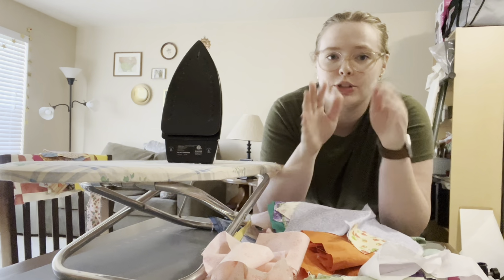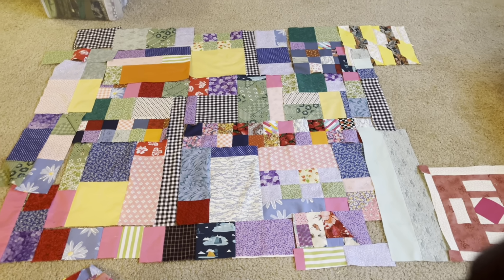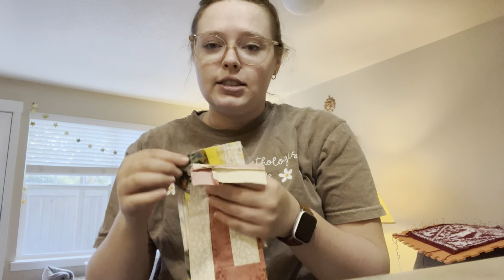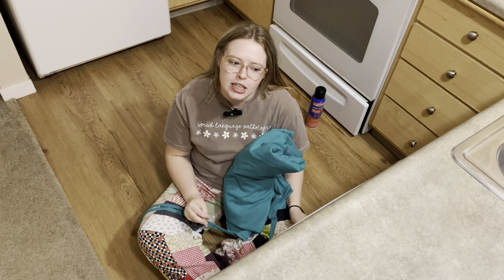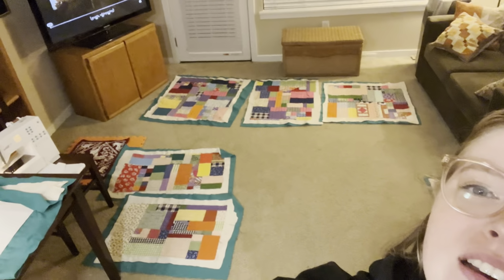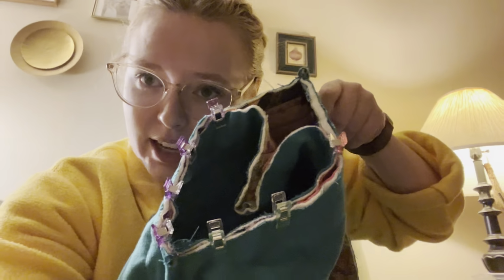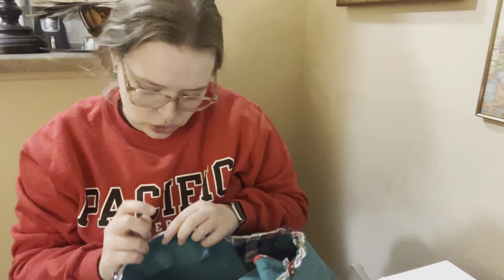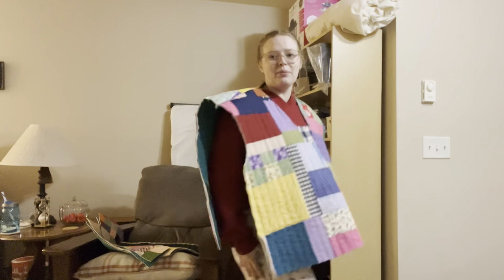Quilting My Dream Patchwork Hoodie - Sewing Vlog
Hello! I first started this quilted hoodie in August, and now in November I finally finished! This hoodie is everything I could have hoped for and I can’t wait to wear it during the winter months. This was a great scrap busting project and I even had to dip into some of my fat quarters to make this project work. I love looking through the patchwork and picking out fabric from a previous project.

Chapters:
0:00 Introduction
1:31 Patchwork
18:51 Hoodie Pattern
26:15 Results
29:18 More